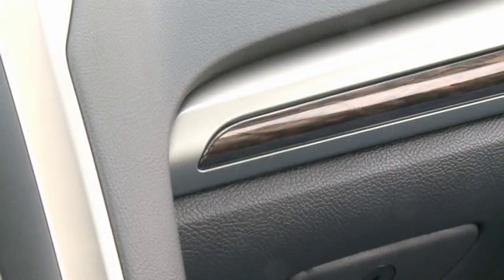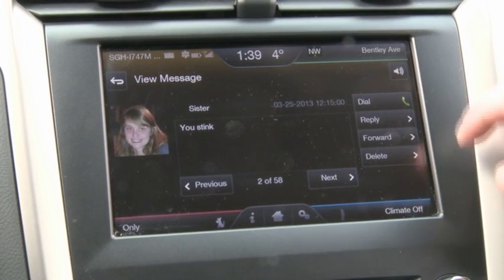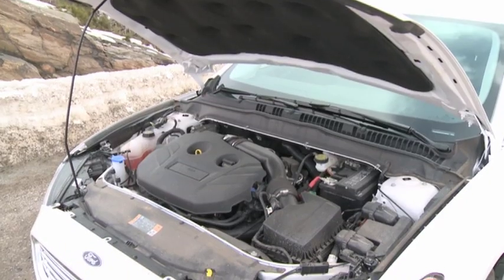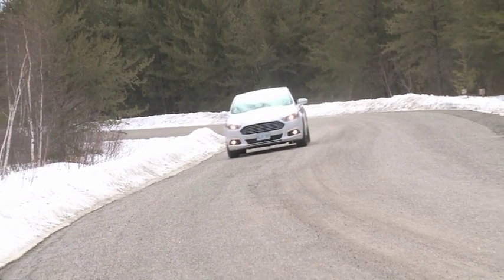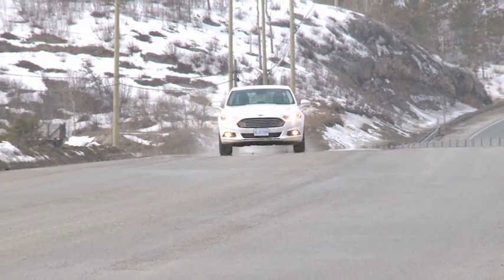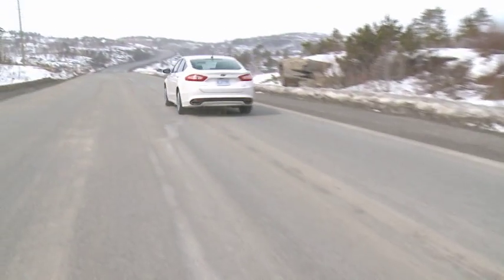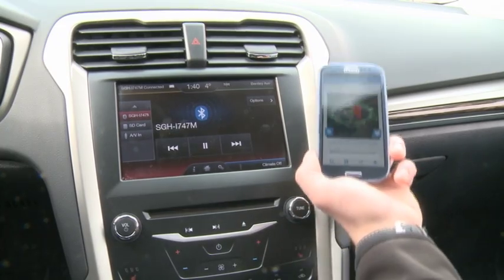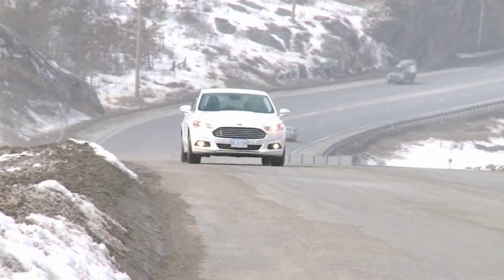2013 Ford Fusion SE AWD 2.0 Ecoboost Test Drive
Autos.ca video test drive of the 2013 Ford Fusion SE AWD 2.0 Ecoboost -- presented by Justin Pritchard